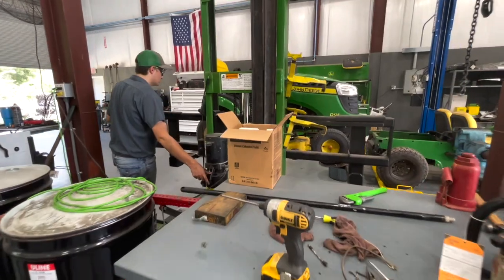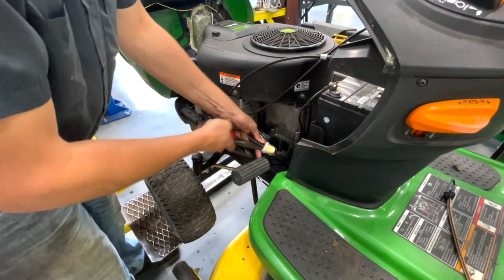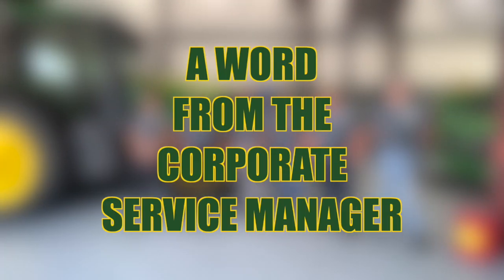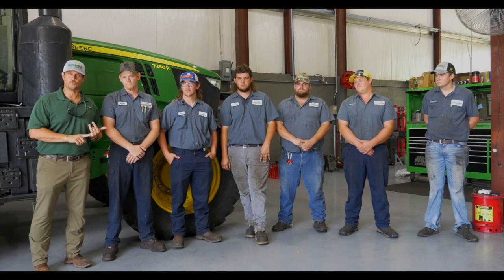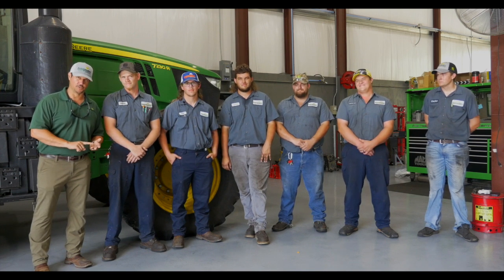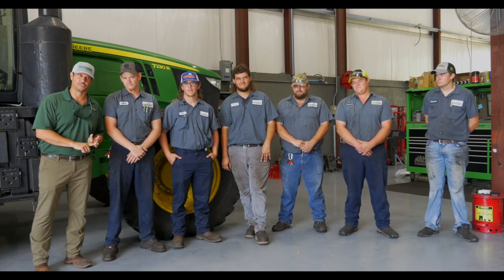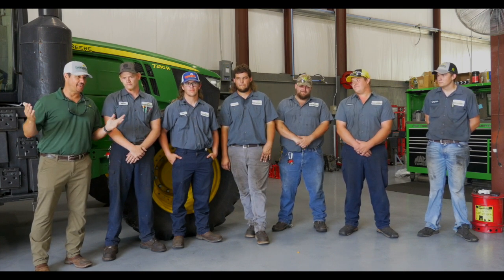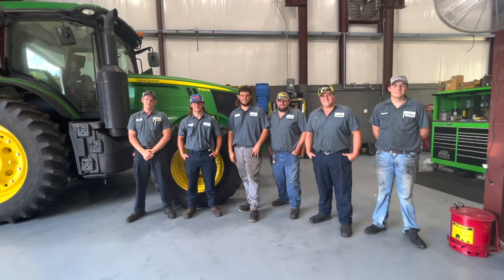Everglades Life | John Deere Tech School - Know the possible benefits of joining!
Are you a Junior or Senior in high school and want to get paid while going to college? The John Deere Tech program might be for you! In this video, you will learn some of the key benefits that come from joining John Deere Tech school.